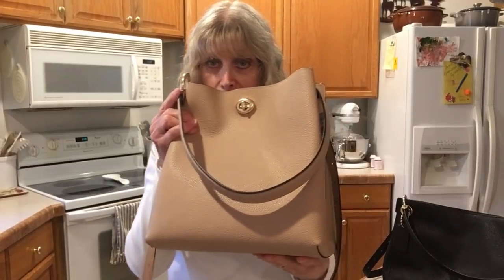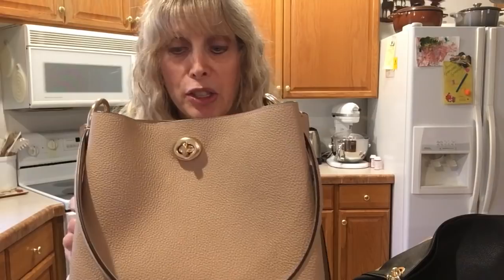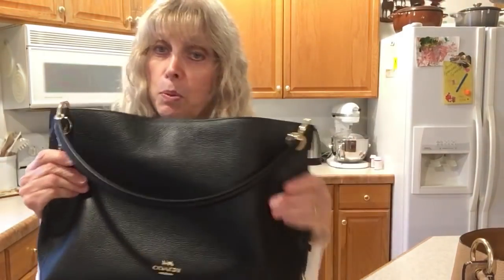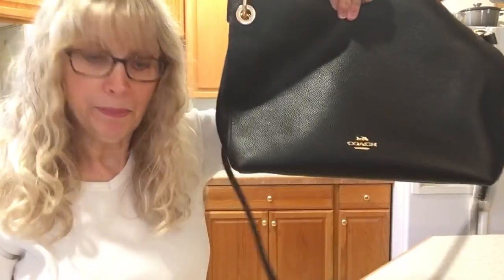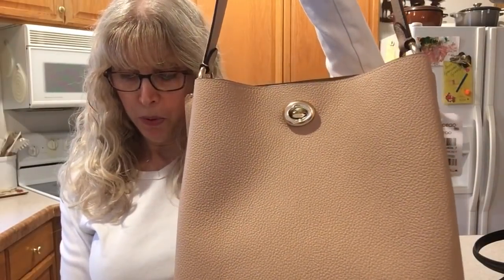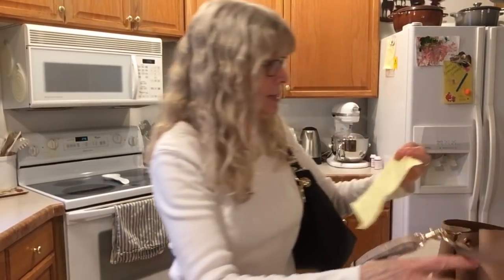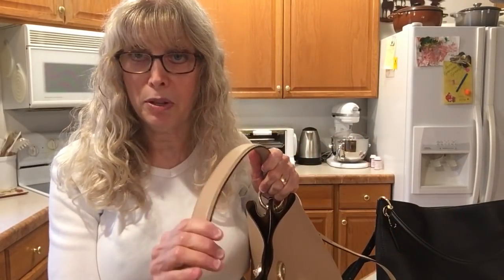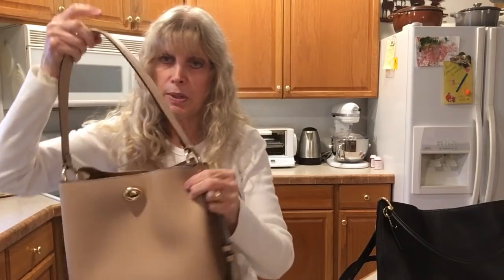Coach Charlie Bucket Bag vs Clarkson Hobo: What Contributes To Slipping Shoulder Strap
I wanted to compare the features of the Coach Charlie Bocket Bag and Coach Clarkson Hobo to see why one bag slips off my shoulder and the other bag is very comfortable to carry.
xox Bag Hound 🐾